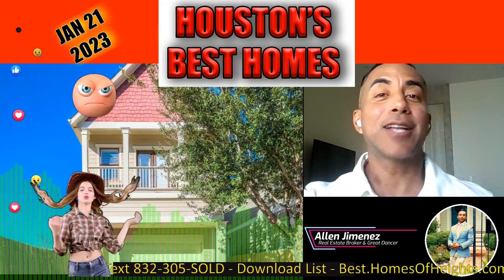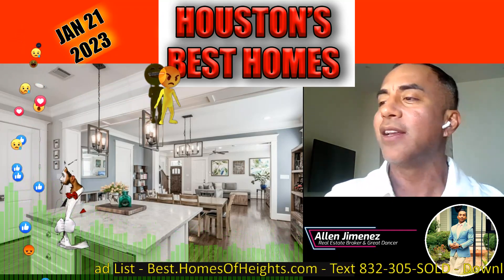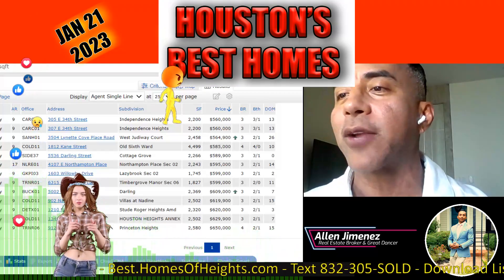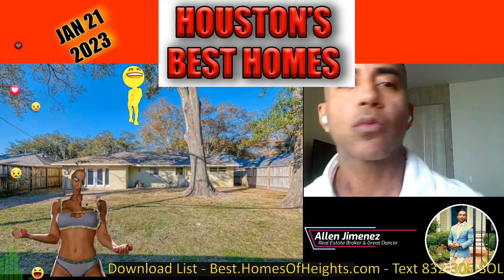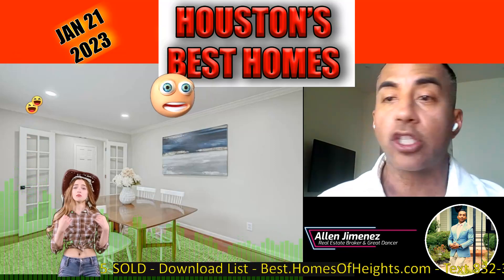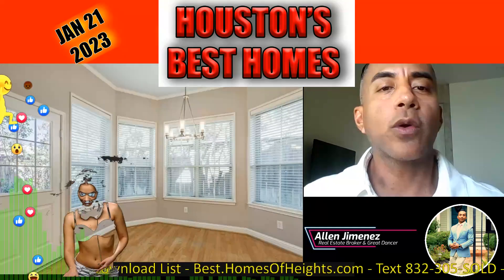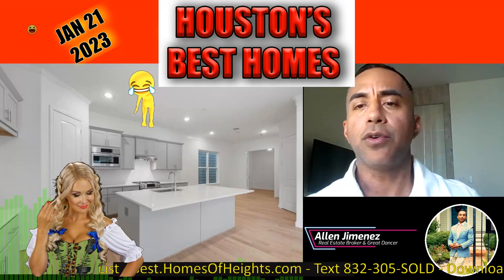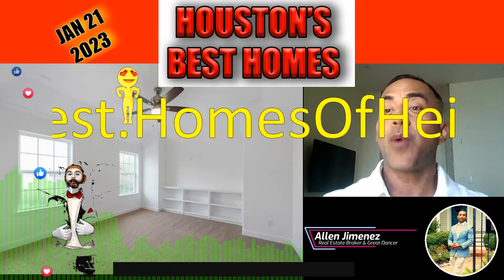Houston Heights BEST Homes For Sale - January 2023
Would you like to see some of the most popular houstonheights homes for sale? HoustonRealEstate - Download Report: Pool.HomesOfHeights.com

In this video, we'll share with you the top 5 homes that have been selling the quickest in the Houston Heights area.

If you're looking for a place to call home in Houston Heights, be sure to check these homes out! They're all spacious and well-maintained, and perfect for anyone who wants to live in one of the most popular neighborhoods in Houston!

Houston Heights News and Updates.